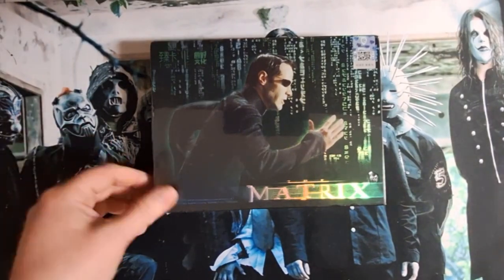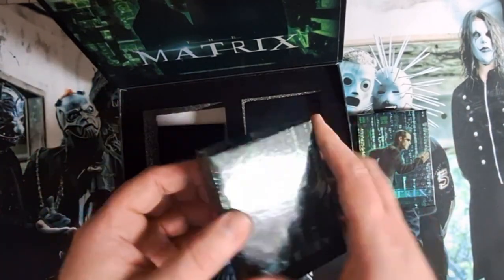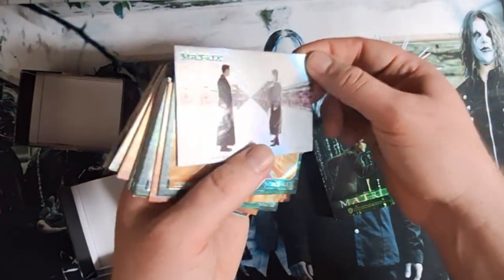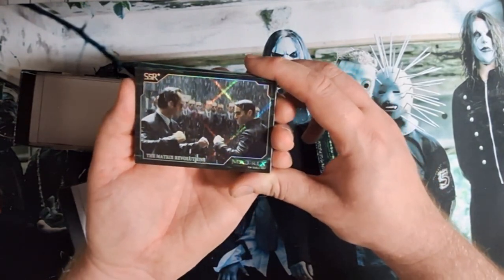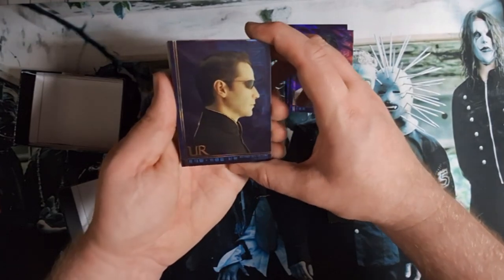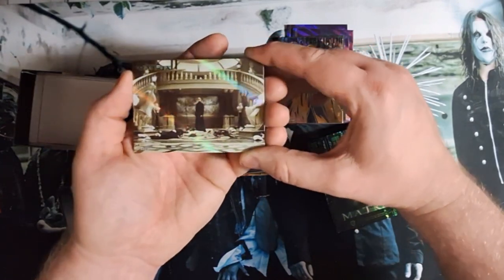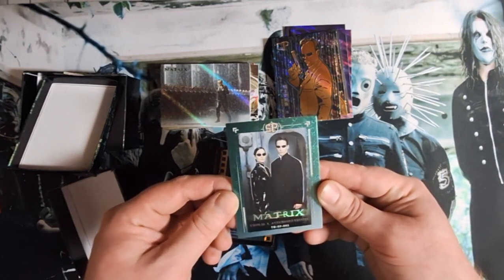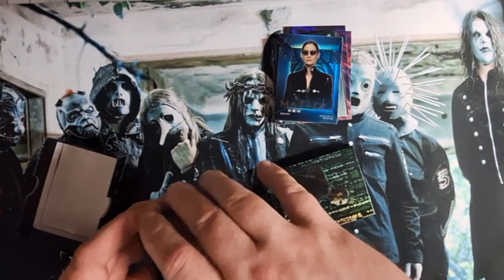2024 WB The MATRIX Trading Cards | Box Opening